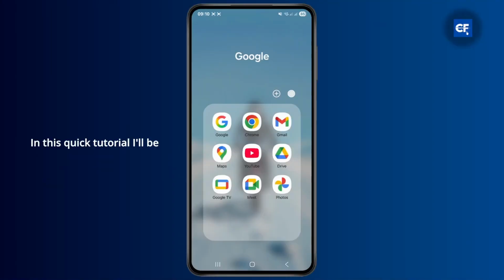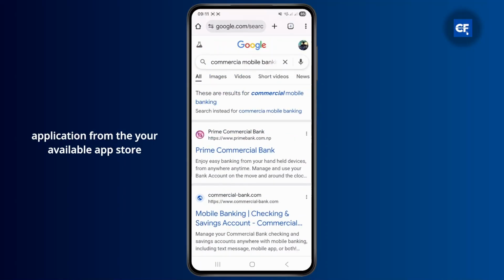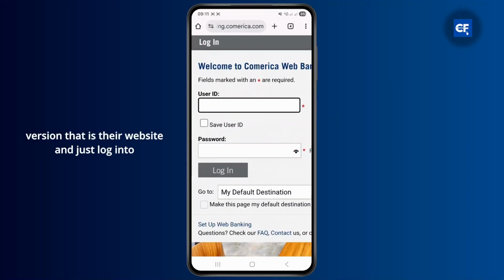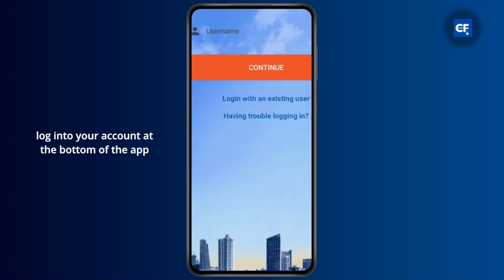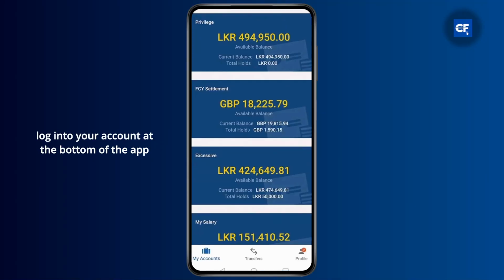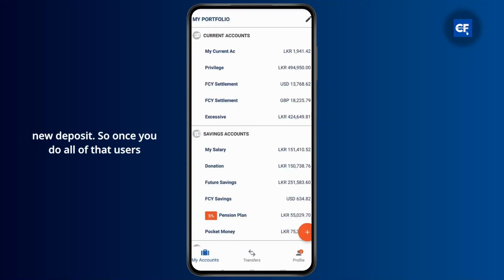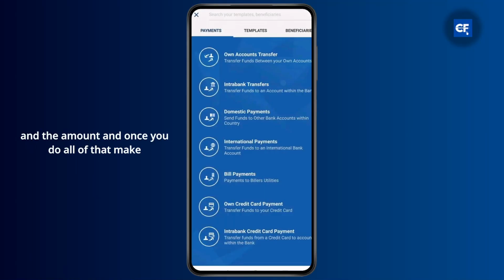How to Deposit Checks with Comerica Mobile Banking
How to Deposit Checks with Comerica Mobile Banking (2025)! Want to deposit checks quickly and securely using Comerica mobile banking? This video will guide you through the steps on how to deposit checks with Comerica mobile banking easily from your smartphone. Whether you're asking, "How do I deposit checks using Comerica mobile app?" or need help with the mobile deposit process, this tutorial has you covered. Learn how to capture your check images and complete your deposit in minutes. Watch now to see how you can deposit checks with Comerica mobile banking today!

Timestamps:

00:00 How to Deposit Checks with Comerica Mobile Banking
00:10 How Do I Deposit Checks Using Comerica Mobile App?